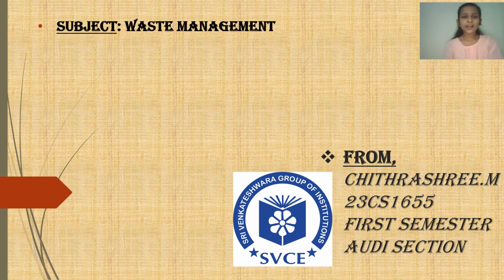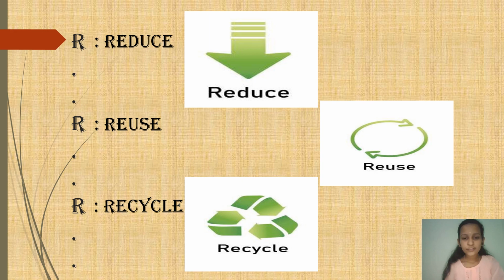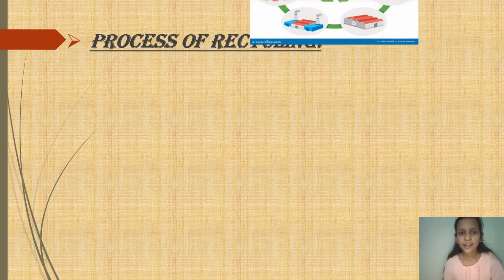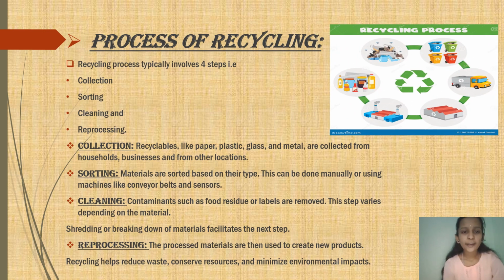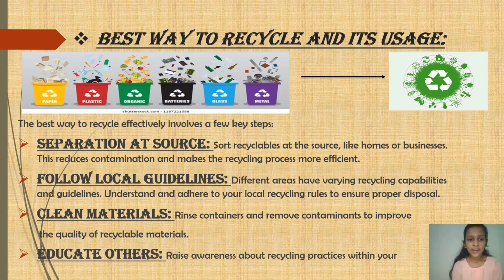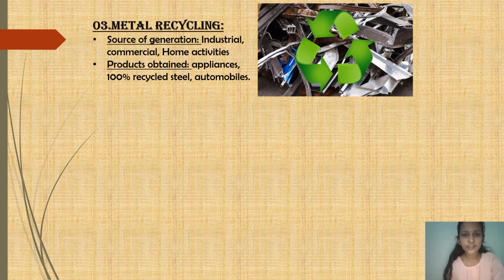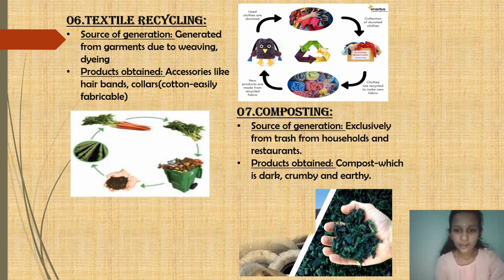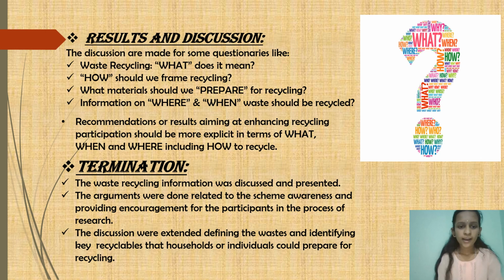Recycling programme elements | SVCE Bengaluru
Benifits of recycling, Uses of recycling, Best ways of recycling,